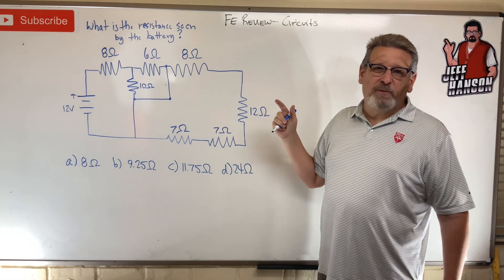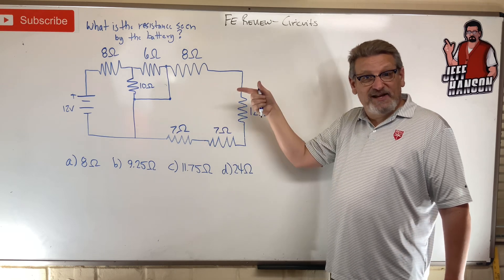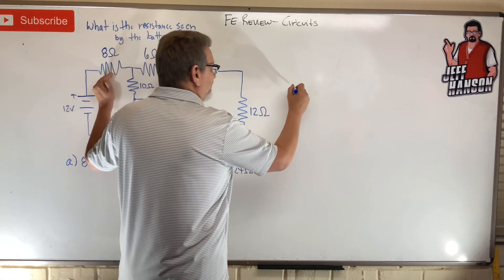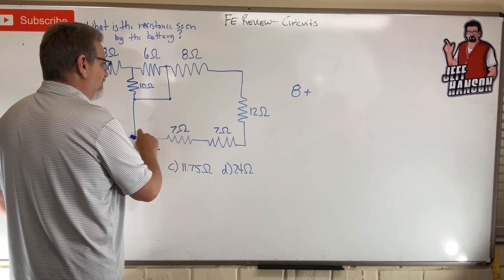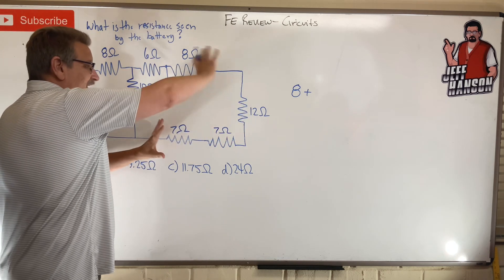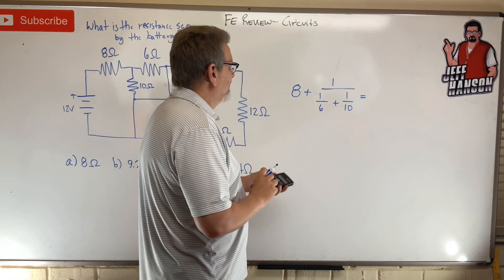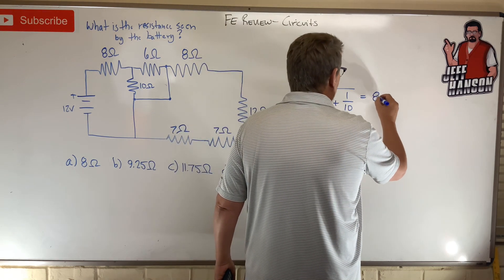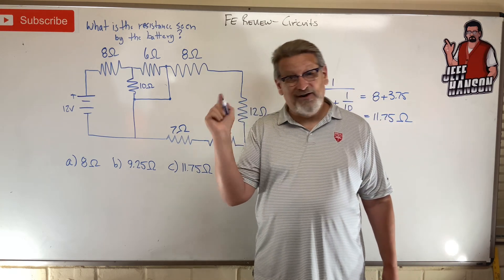FE Review: Circuits - Problem 3